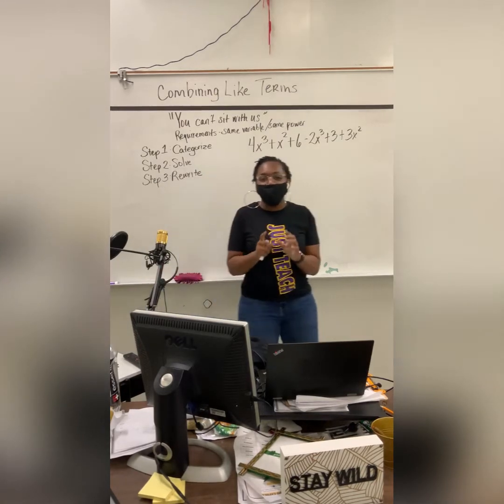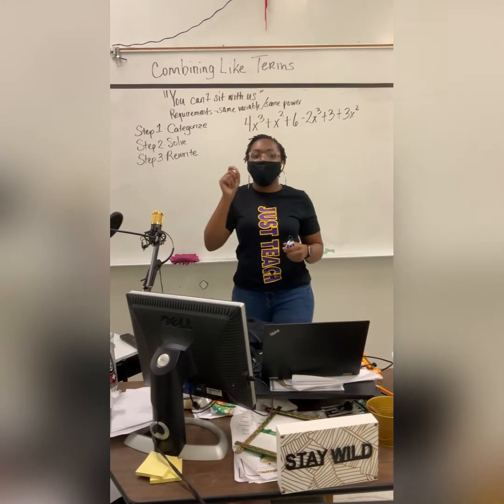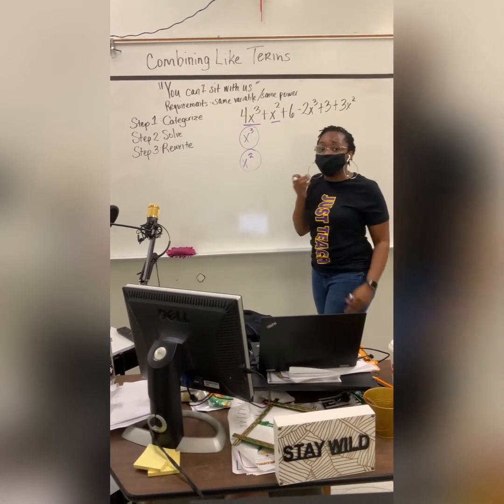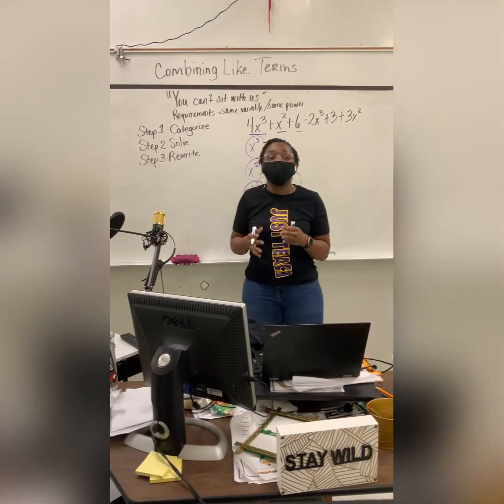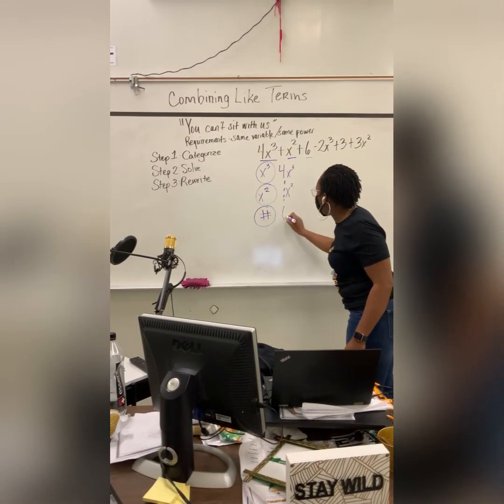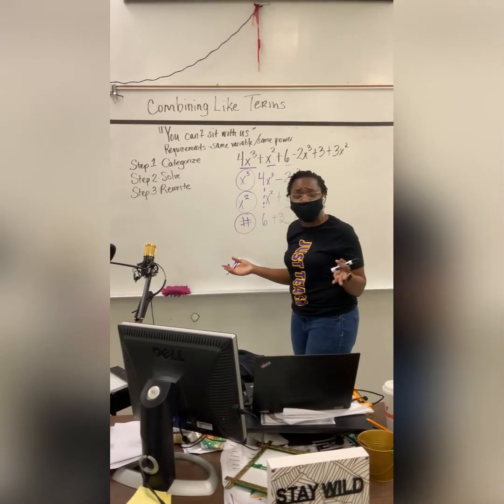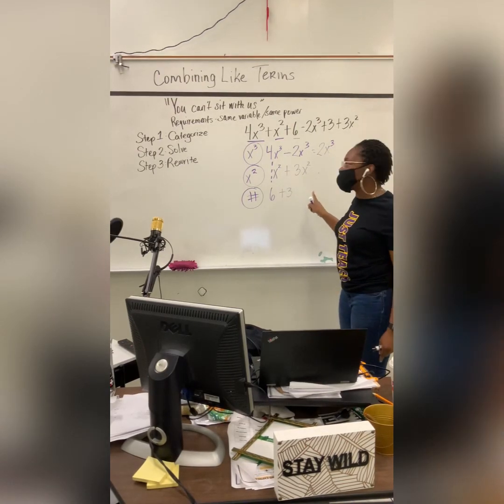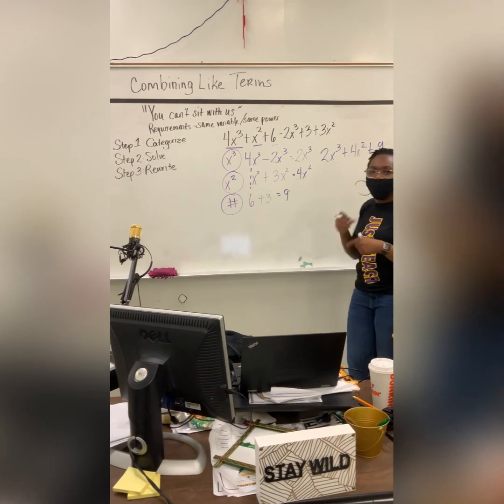Combining Like Terms "You can't sit with us"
You can’t sit with us.
This video will help students with combining like terms in algebraic expressions in a 3 step method.

1. Categorize - Students use key identifiers variables (letters in math) with same exponents and constants to find the sitting groups for the terms in the equations ( terms are the math between the +/-)

2. Solve - students will solve/simply the mini equations using +/-  ( to identify the math operation students use the sign right before the term)

3. Rewrite -- Students will rewrite the simplified equation starting with the highest exponent/power ( look at the little numbers on the numbers shoulders and put them in order least to greatest and the constant last )

Friendly reminders:
*Constants are just numbers they never have letters.

*When in the solve step you've already told the terms who they can sit with so focus on the coefficient ( number that's attached to the letter)

*Letters by themselves are always attached to an imaginary 1, you dont have to see it to say it